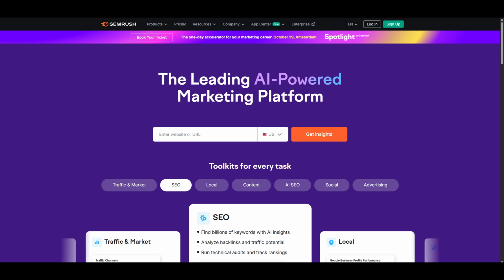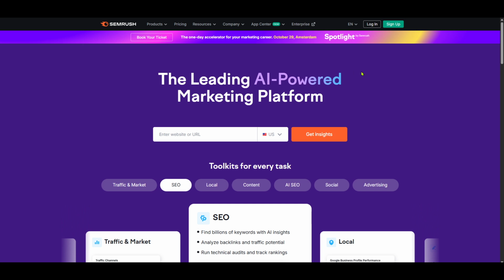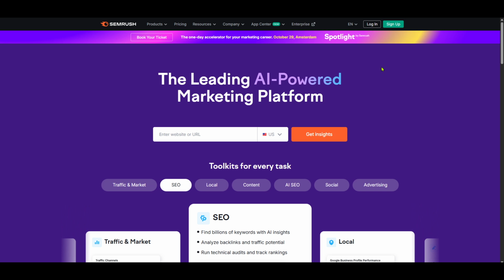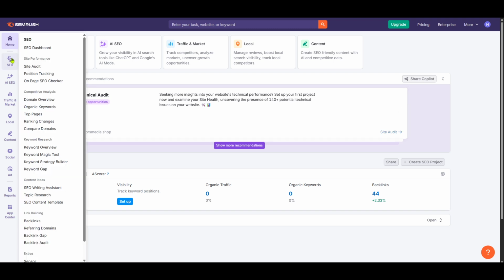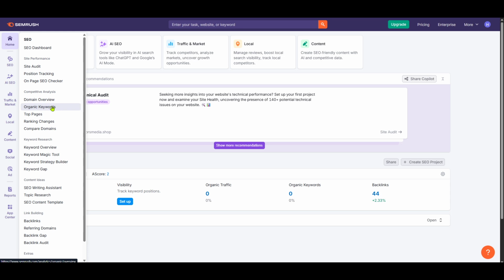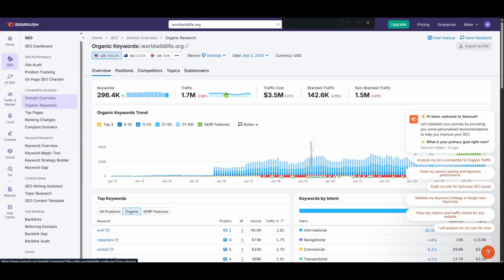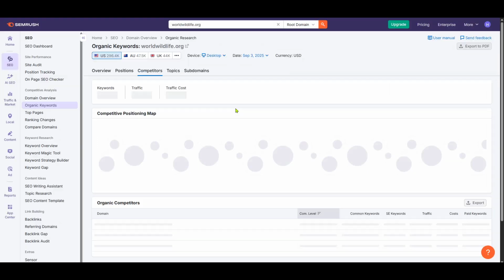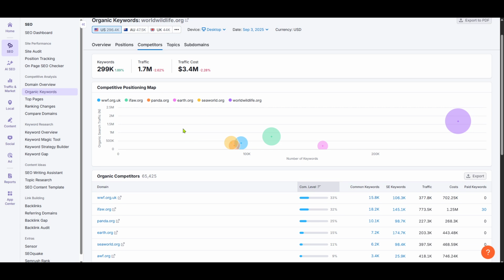How To Do Competitor Analysis In Semrush Seo Competitor Analysis [2025 Guide]